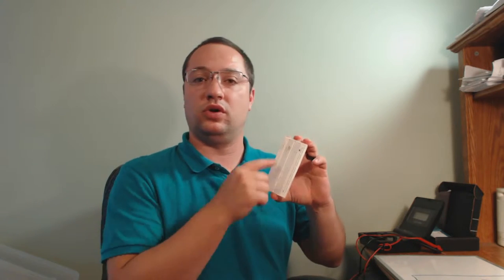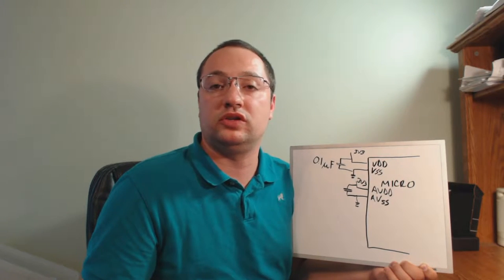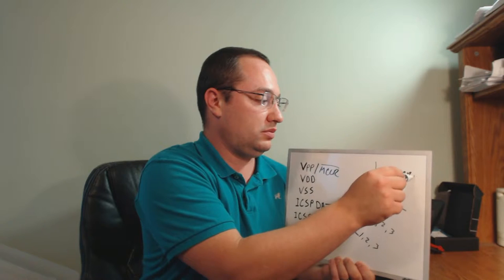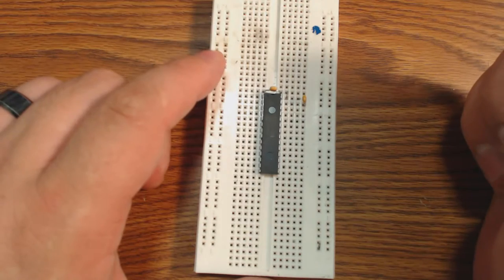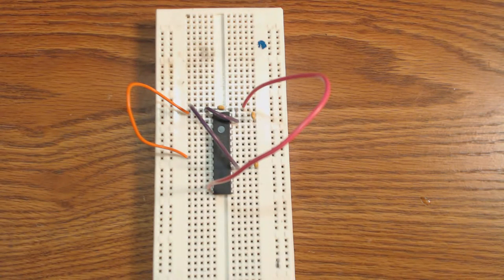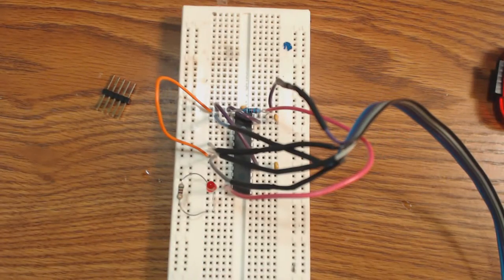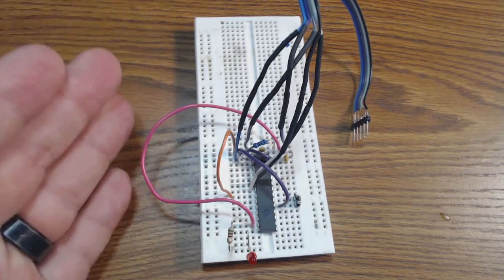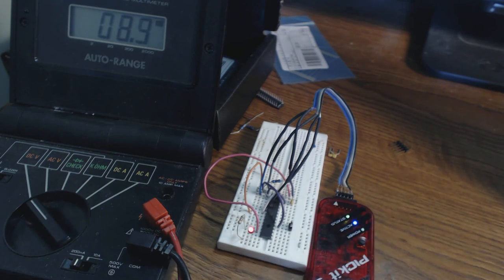eapbg #7 Wiring 16bit dsPIC33 Blink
Brad boarding a dsPIC33EP128GP502